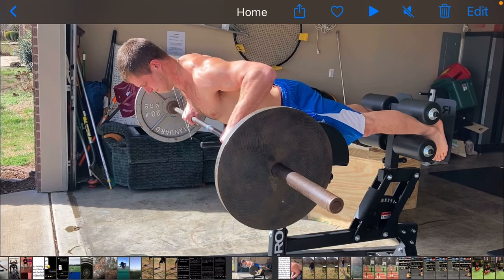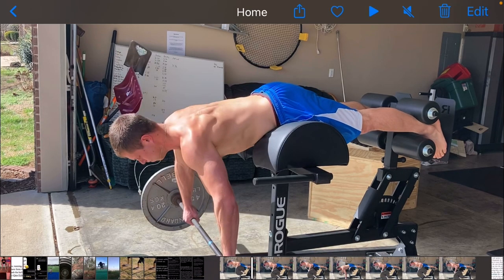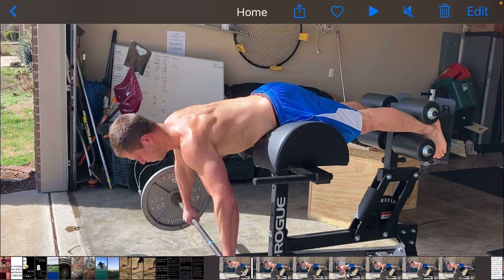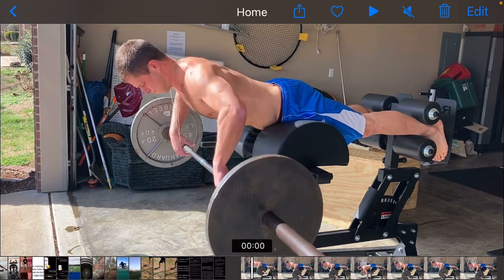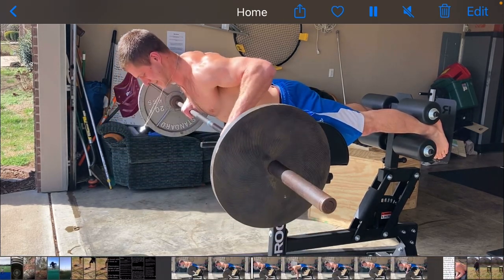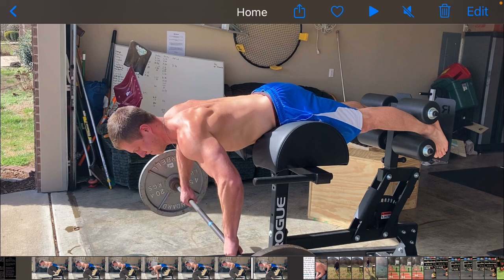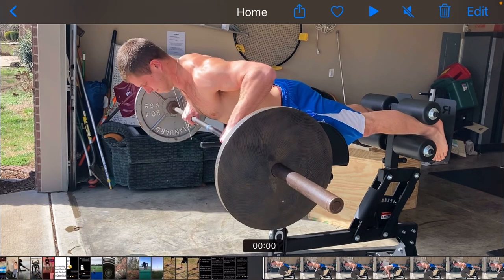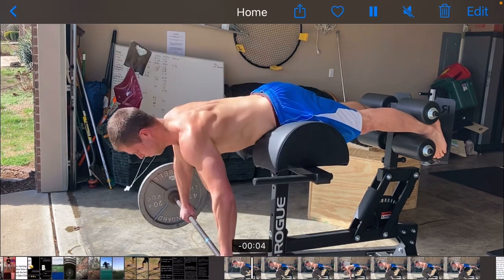Glute Ham BB Rebound Reps